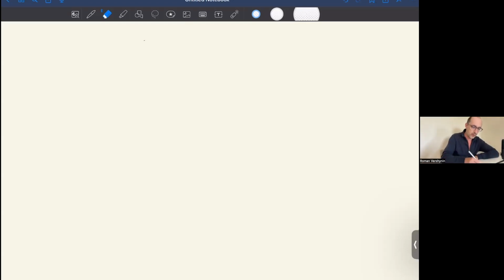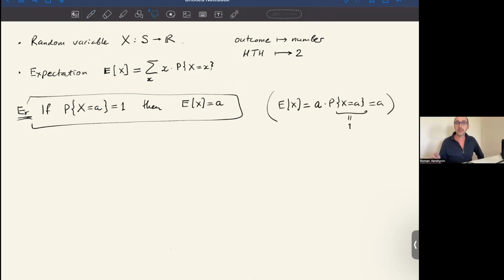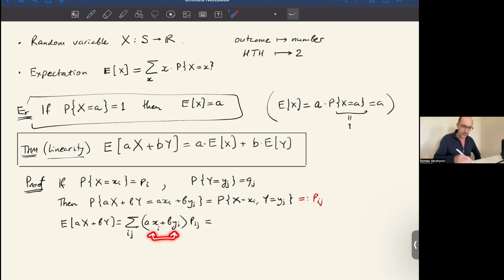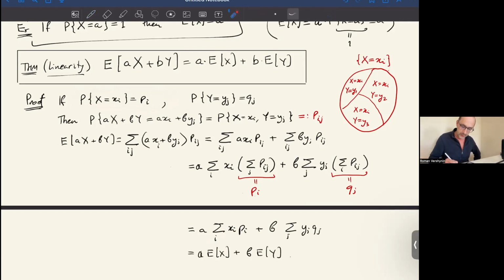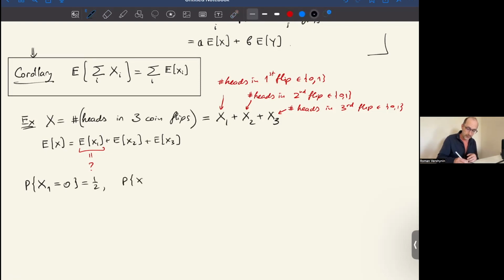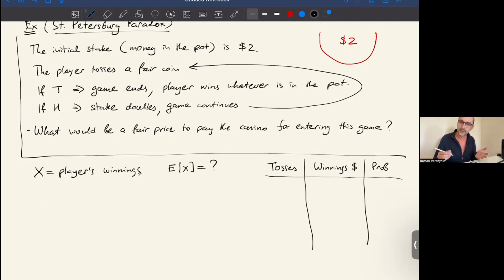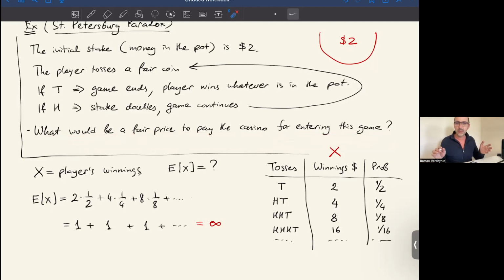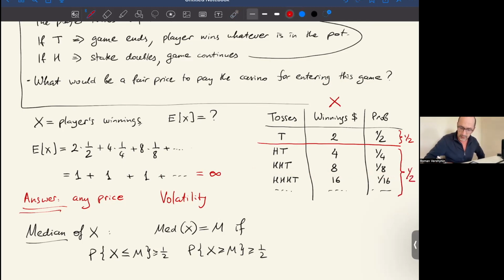S4:E3 Linearity of expectation. St. Petersburg paradox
0:00 Recall the definitions of random variable and expectation
1:27 The expectation of a constant (deterministic) random variable
2:10 Linearity of expectation
5:59 ...implies that expectation of a sum is the sum of expectations
6:18 Expected value of the number of heads in 3 coin flips
8:00 St. Petersburg paradox:
10:45 the expected winnings are infinite.
11:12 This is due to the volatility of the game
11:40 The notion of median is a stable proxy of expectation.
12:33 The median of winnings is between 2 and 4